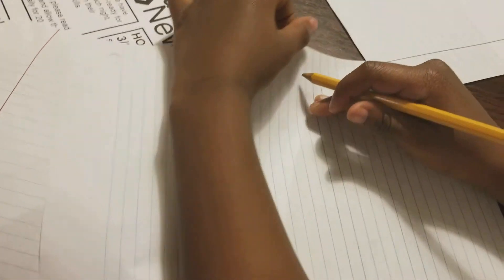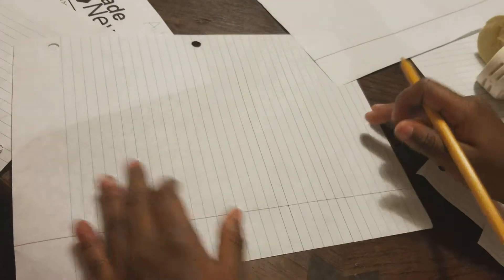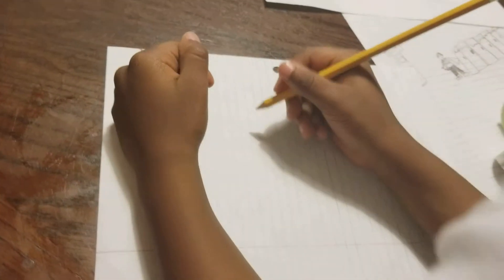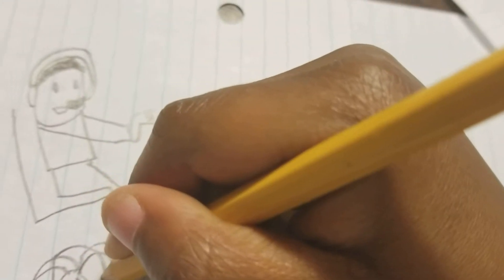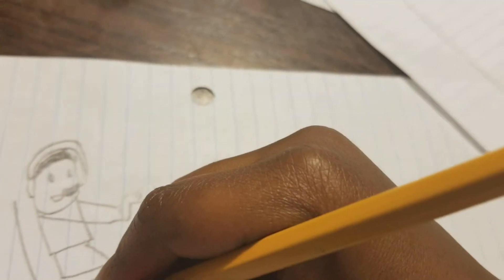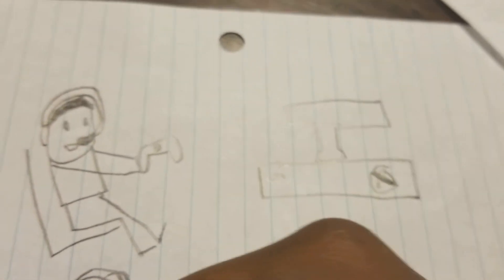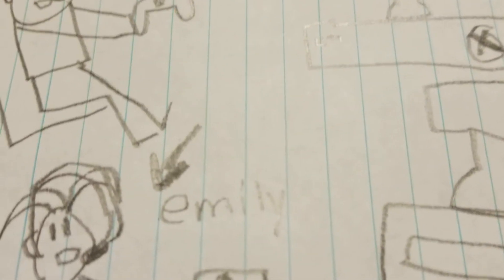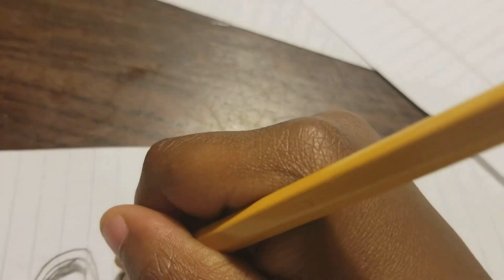Draw My Life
This video is how I became a youtuber